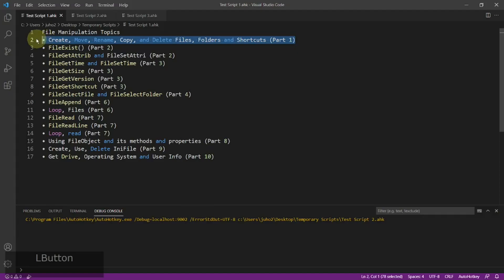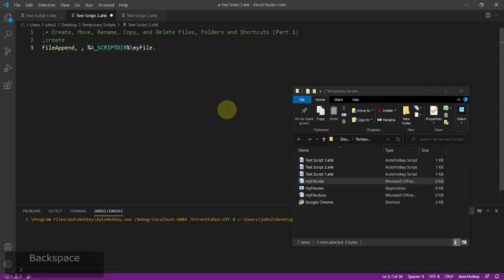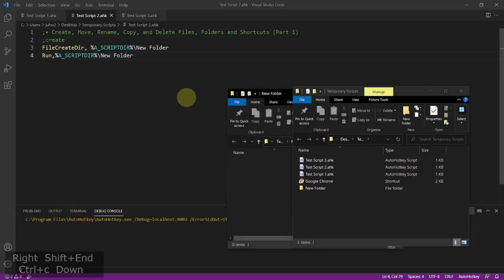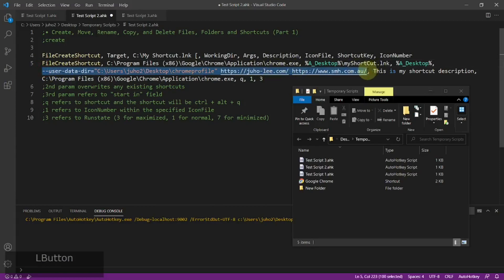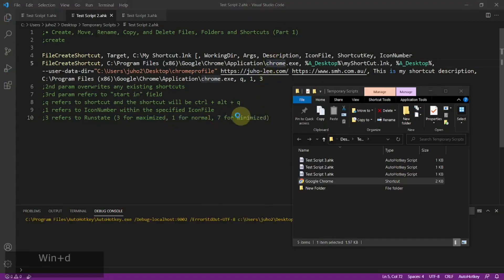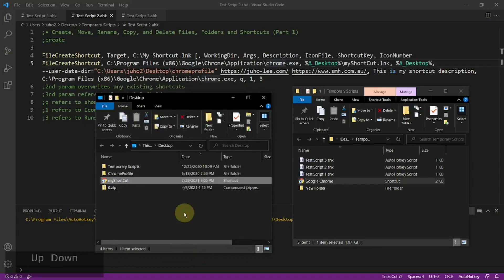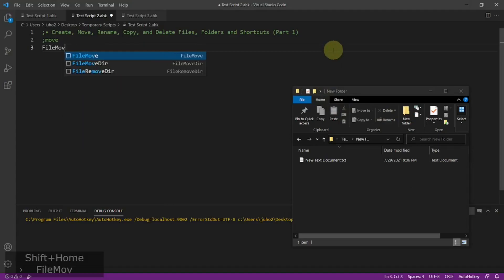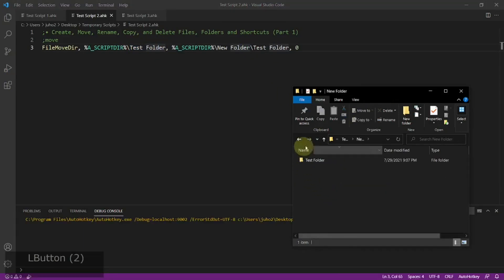[Juho's AutoHotkey Tutorial #14 File Manipulation] Part 1 - Create, Move, Rename, Copy and Delete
This is the first part of AutoHotkey file manipulation series and we'll be looking into how to create, move, rename, copy and delete files, folders and shortcuts.